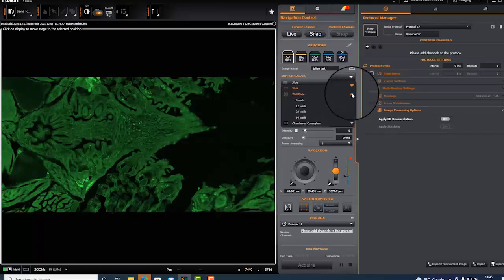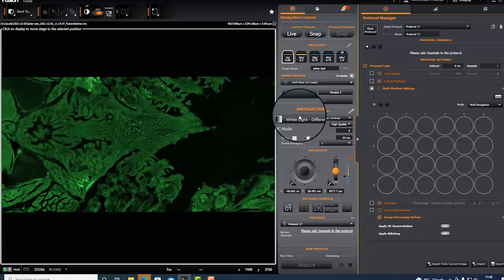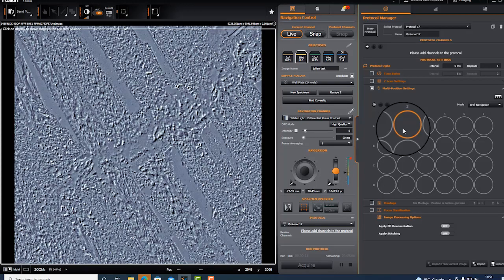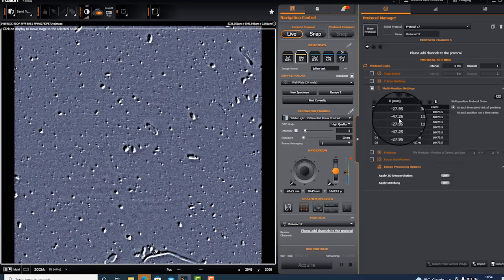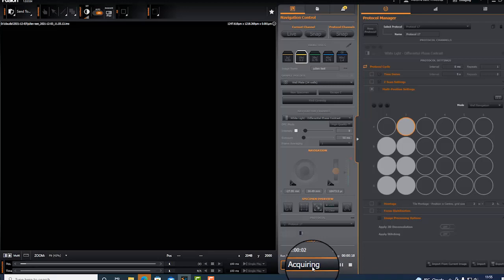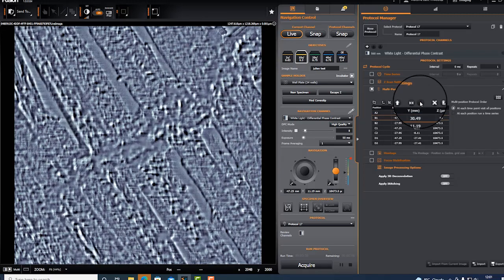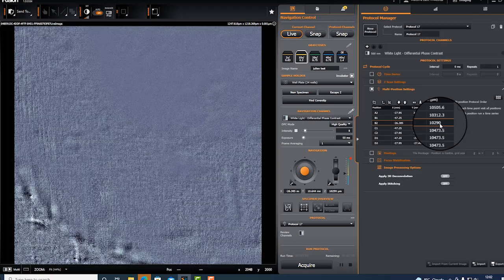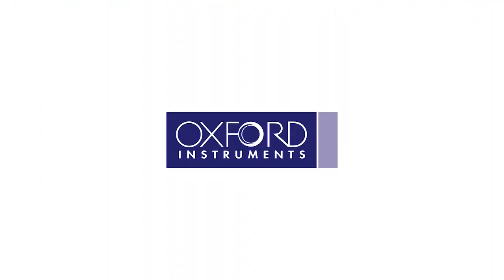Oxford Instruments | Confocal Tutorials - Image acquisition - Acquire a Multi-Well Protocol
Andor Technology Ltd is a global developer and manufacturer of high-performance scientific cameras, microscopy systems and spectrographs for academic, government, and industrial applications. Founded in 1989, the company's products play a central role in the advancement of research in the fields of life sciences, physical sciences, and industrial applications. Andor was purchased for £176 million in December 2013 by Oxford Instruments. The company is based in Belfast, Northern Ireland and now employs over 400 staff across the group at its offices in Belfast, Japan, China, Switzerland and the US.

Andor Technology designs, manufactures, and sells scientific imaging equipment, including charge-coupled device (CCD), electron-multiplying CCD (EMCCD), scientific CMOS (sCMOS - an improved Active pixel sensor), and intensified charge-coupled device camera systems, spectroscopy instrumentation, laser-based and laser-free microscopy systems and software.